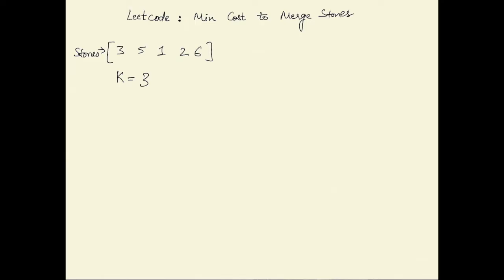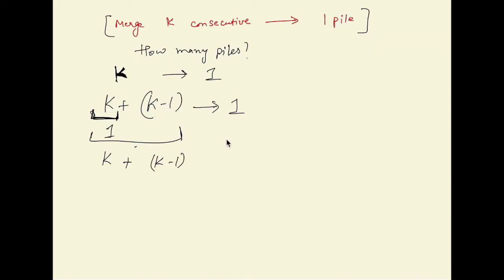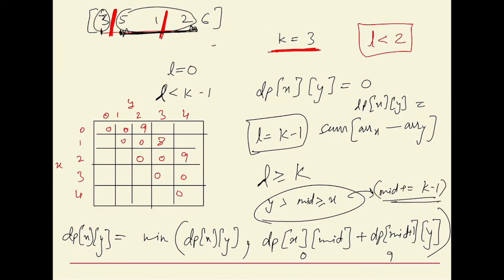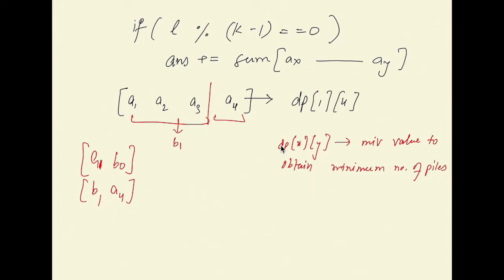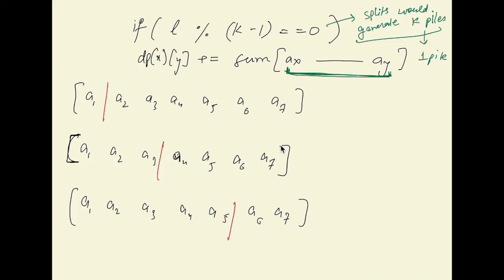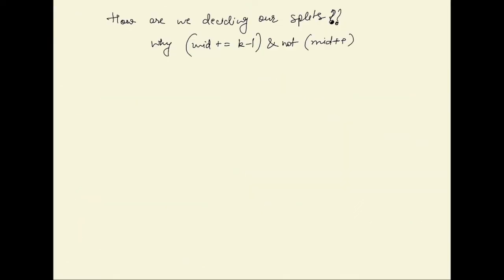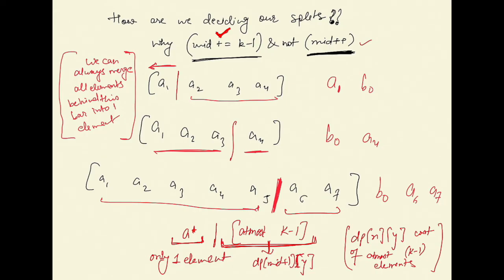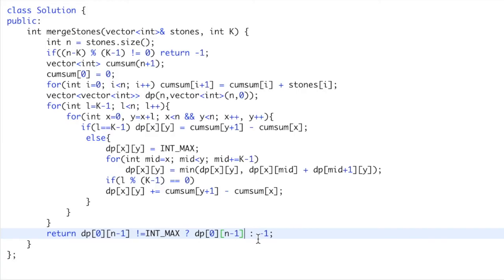Leetcode : Minimum cost to merge stones (Dynamic Programming)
About Me:
I completed my bachelor's degree in computer science from the Indian Institute of Technology, Delhi. I am currently pursuing my master's in management at Johnson College of Business, Cornell. I am passionate about coding, sharing technical stuff, and the life experiences that help me in building a successful career.